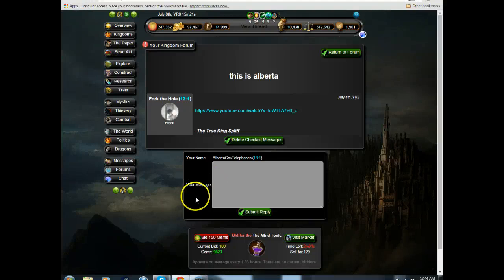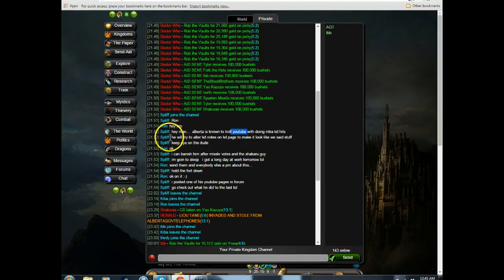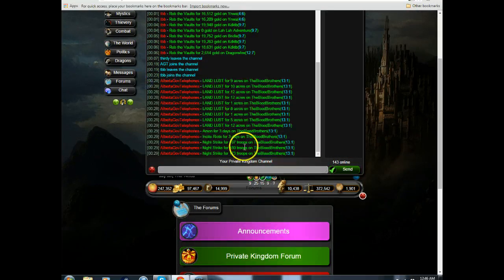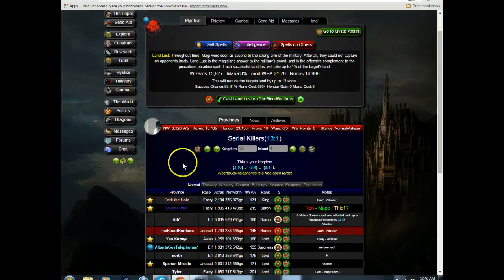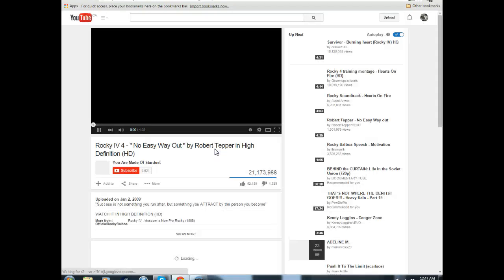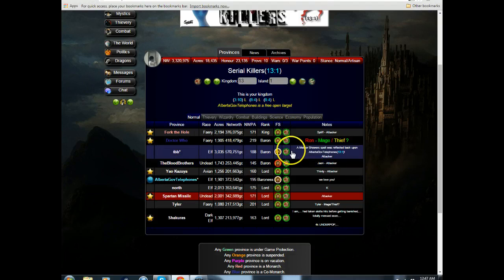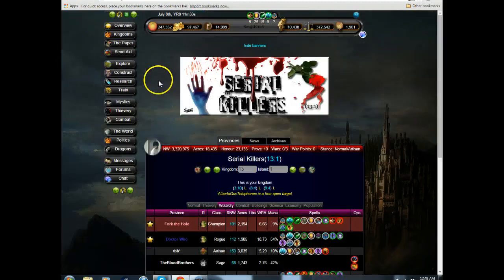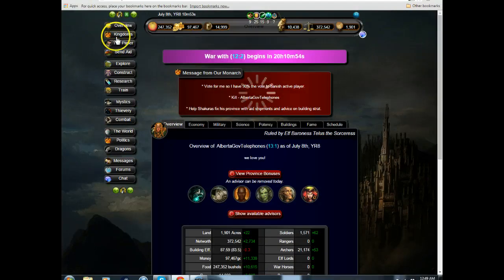Mythea Griefing 122 Alberta Government Telephone 5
They found my videos ahahaahahah